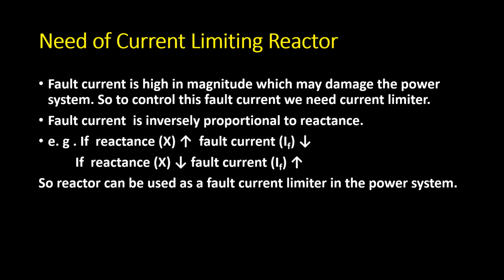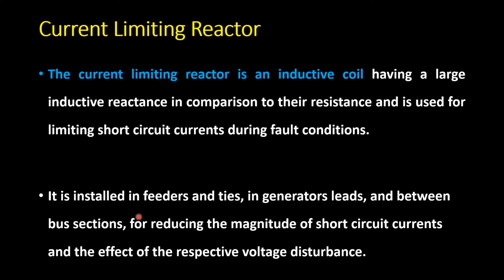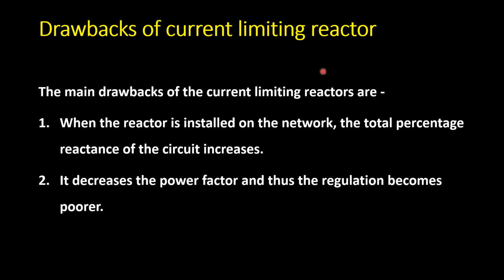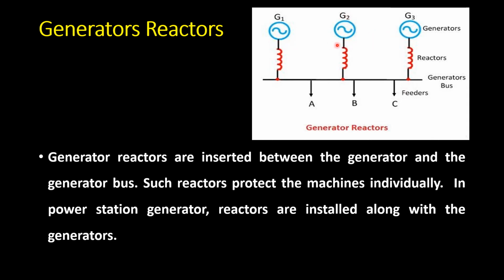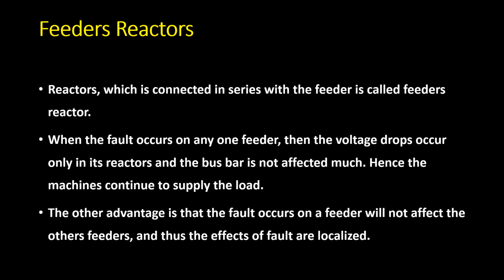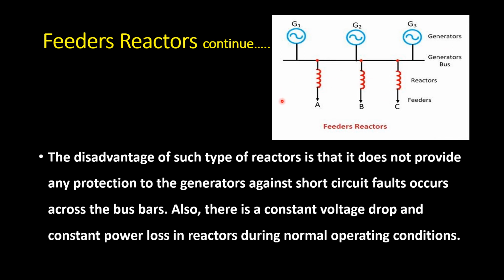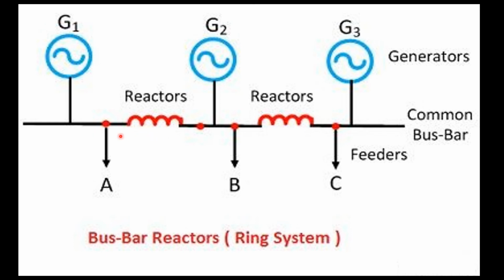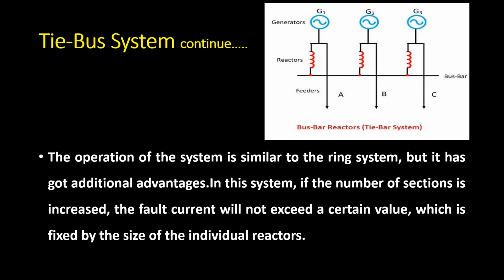Lecture 7 (Unit 1) 1.6 Need of current limiting reactors and their arrangements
This video acknowledges need of reactors to limit short circuit current.
# Uni learning